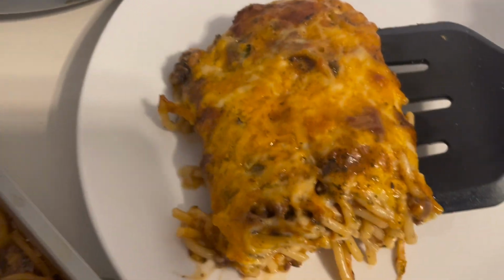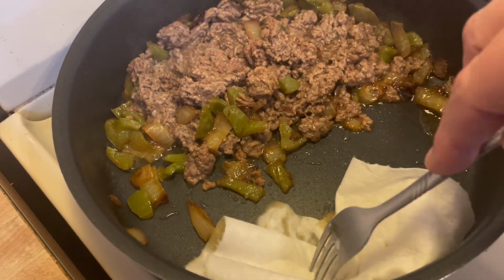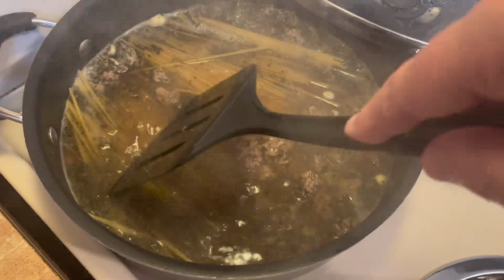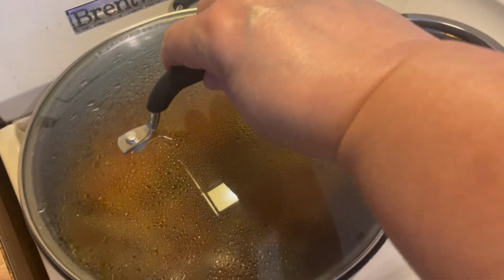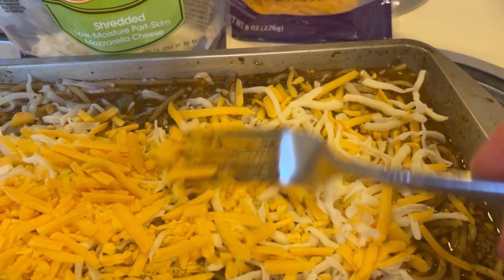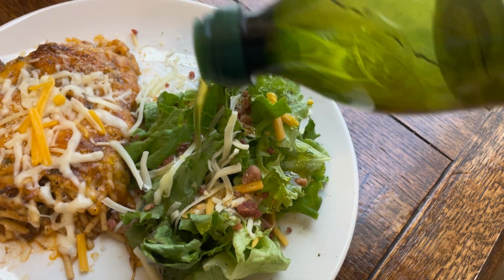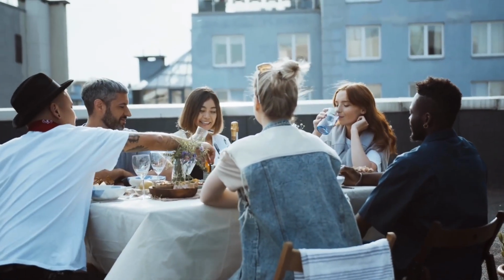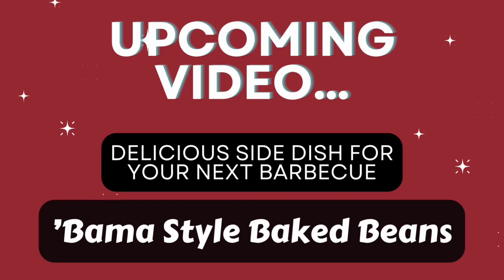This 1 Ingredient Makes Baked Spaghetti SO DELICIOUS | Easy Dinner Idea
This Baked Spaghetti is made with an unusual SECRET ingredient that will be a recipe I will continue to make a lot more after tasting how delicious it is!!! It’s an easy dinner recipe, and is a great dish for a potluck too, and I just had to share it with y’all!

Special thanks to a great chef’s YouTube channel called:
Smokin’ and Grillin’ with AB for his video where he used an interesting & special ingredient that inspired me try it in my Baked Spaghetti recipe that turned out absolutely DELICIOUS!

🌼 Cooking with Regina 🌼